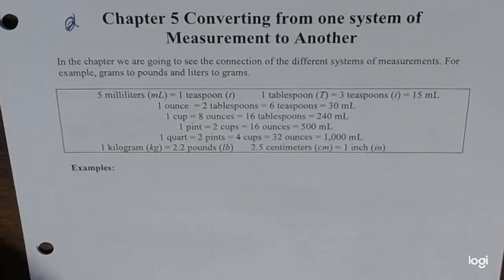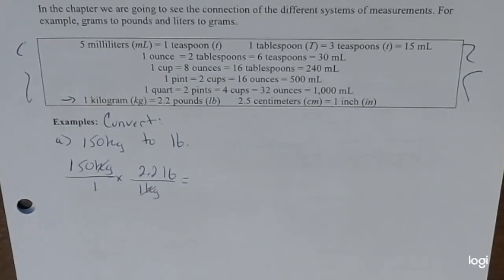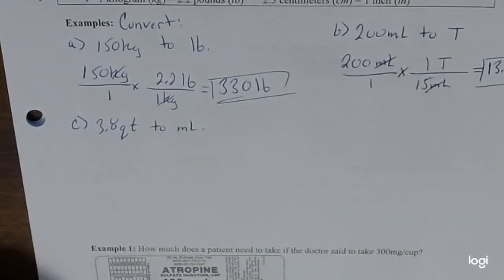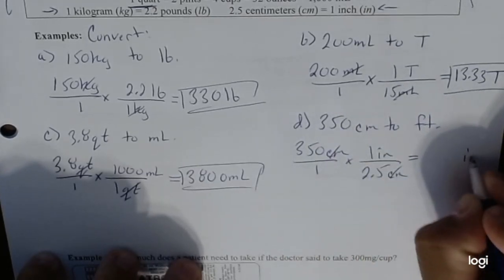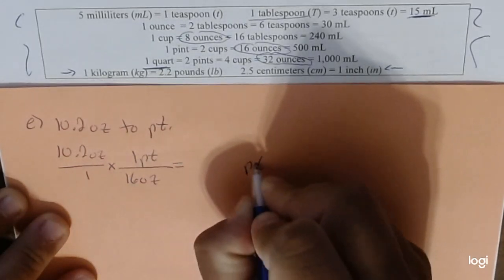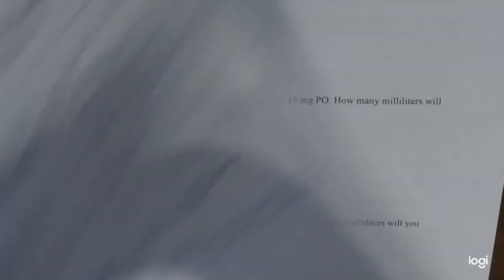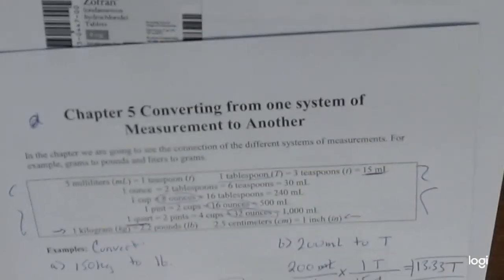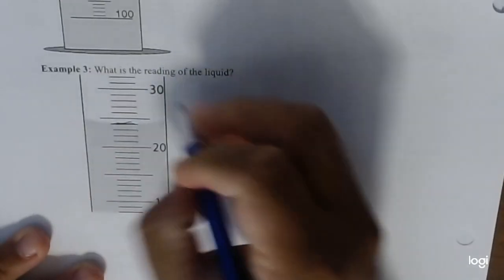Chapter 5 Converting from one system of Measurement to Another